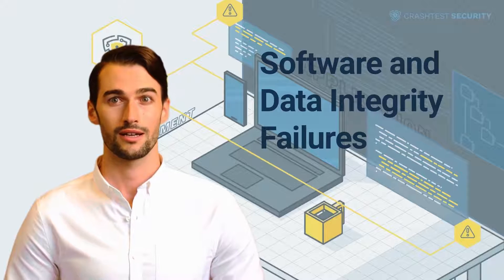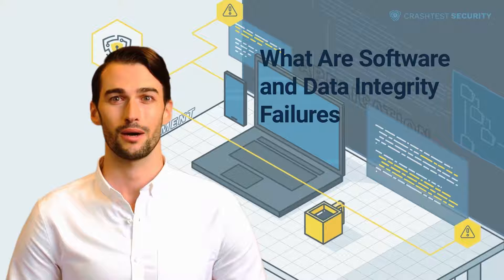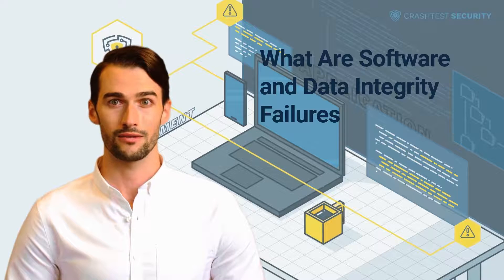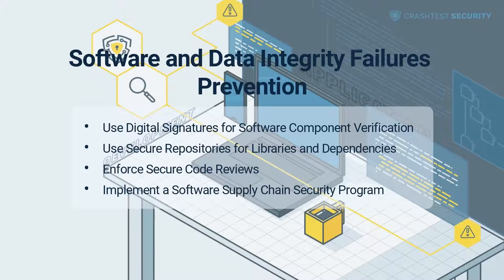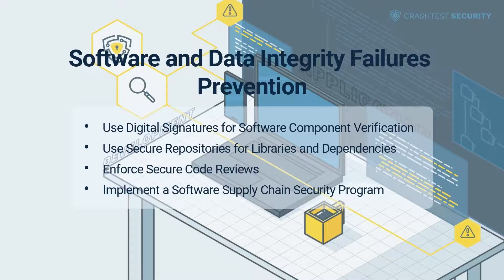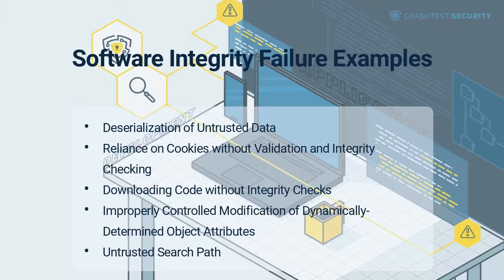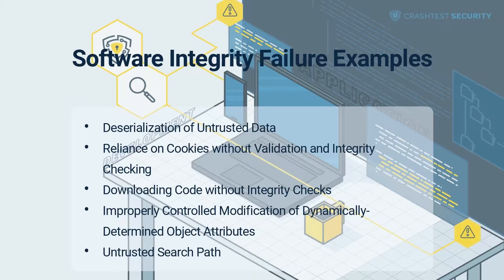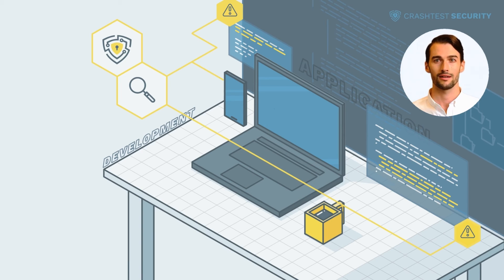A08:2021 – Software and Data Integrity Failures- Explained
We'll dive into the topic of the OWASP API Top 10 A08:2021.

0:00 Introduction to software and data integrity failures
0:46 What Are Software and Data Integrity Failures in OWASP Top 10 2021?
2:25 How to prevent Software and Data Integrity Failures?
4:29 Software Integrity Failure Examples
6:53 Subscribe to the Crashtest Security Channel for more information

Want to read the article? Here it is.